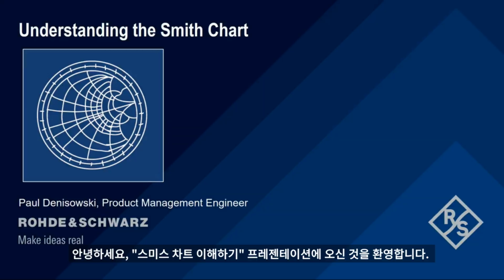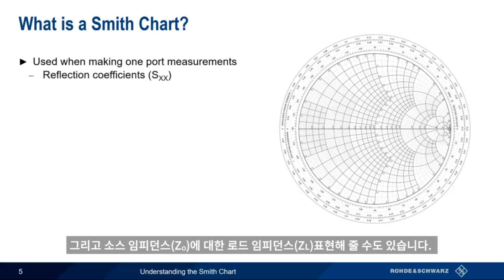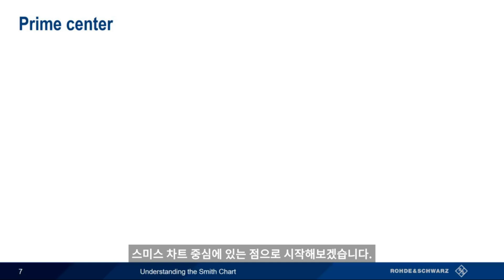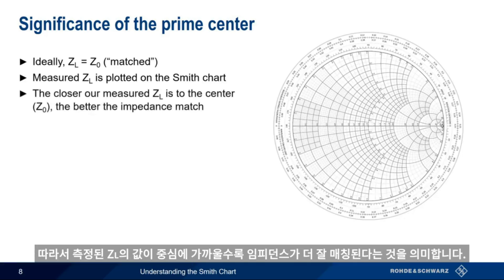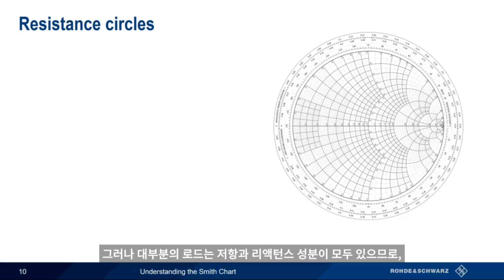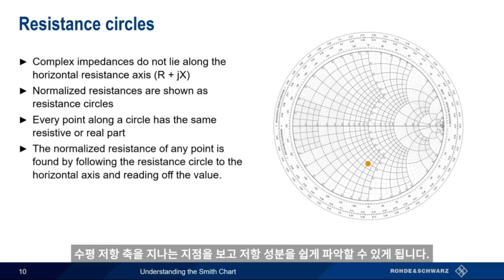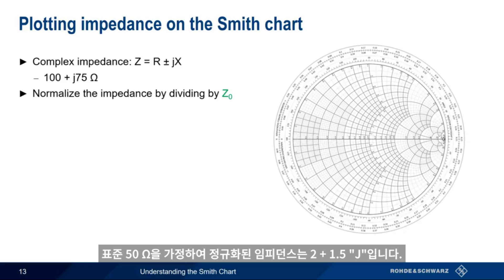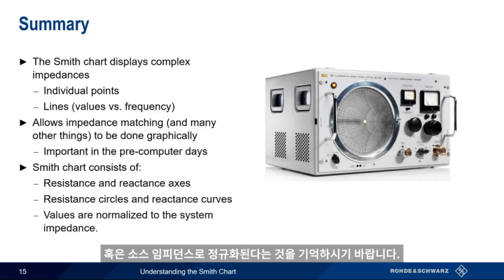RF기초-스미스 차트(Smith Chart) 이해하기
스미스 차트(Smith Chart)는 RF 임피던스와 매칭 네트워크를 이해하기 위한 가장 중요한 툴 중 하나입니다. 영상은 스미스 차트에 대한 기본적인 설명과 측정 방법에 대해 설명합니다.